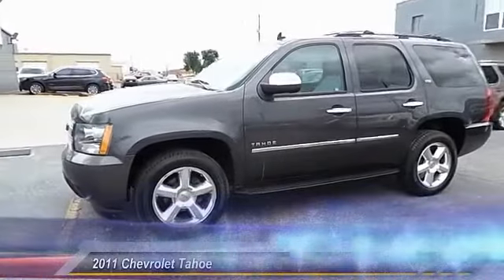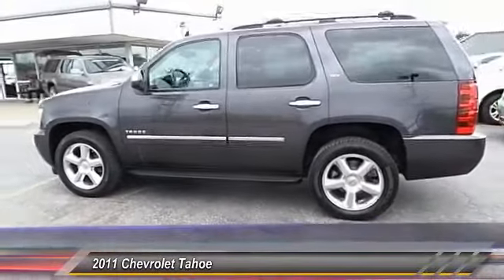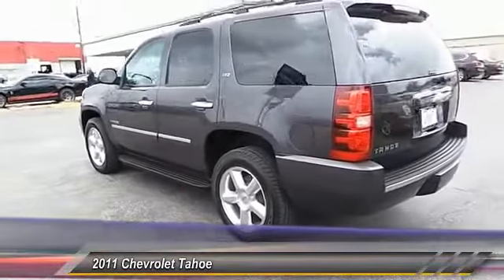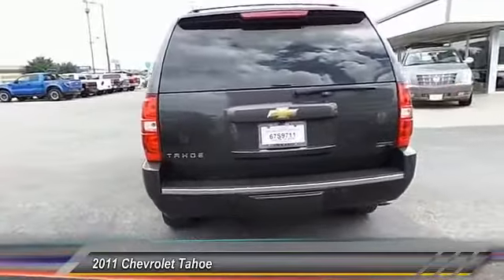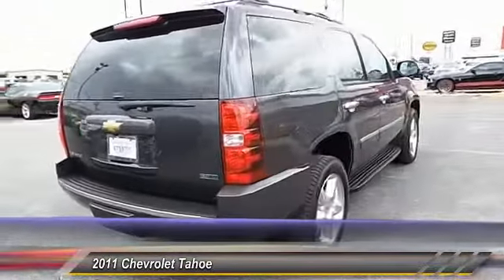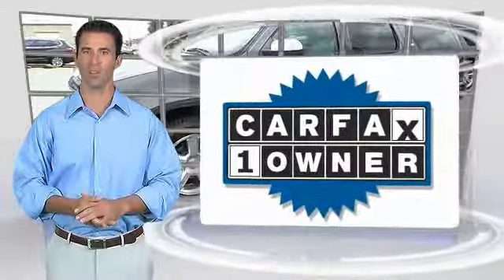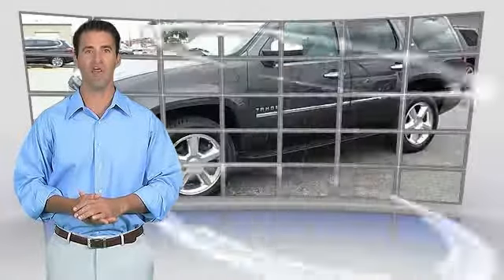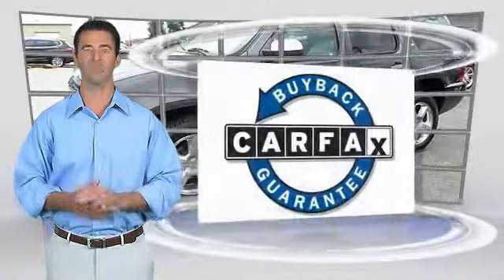Tahoe Midland Tx BR249803T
2011 Chevrolet Tahoe 4WD 4dr 1500 LTZ

Midland Buick
3205 W. Wall

Tahoe LTZ and 4WD. Join us at Midland Buick GMC Cadillac! Your lucky day! Are you interested in a simply great SUV? Then take a look at this stunning 2011 Chevrolet Tahoe.